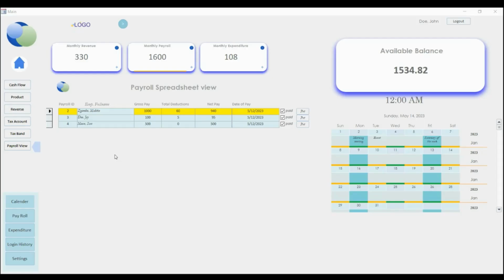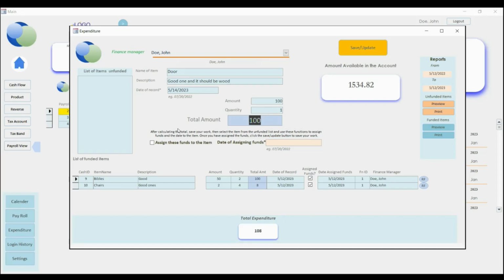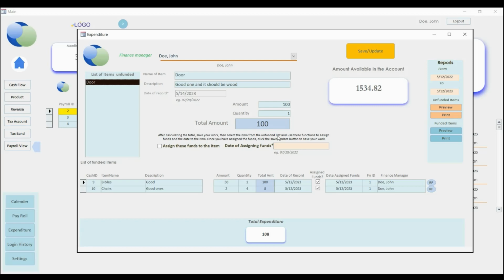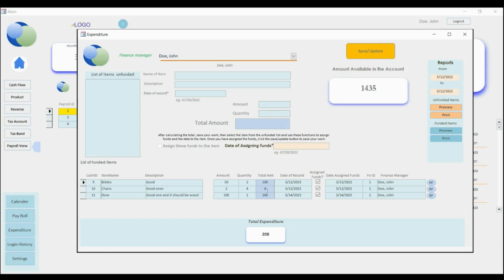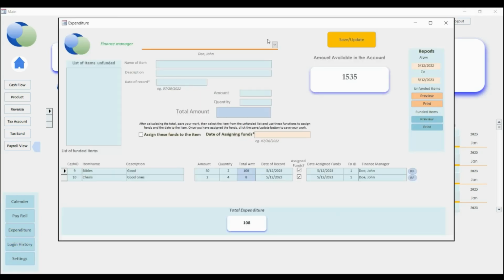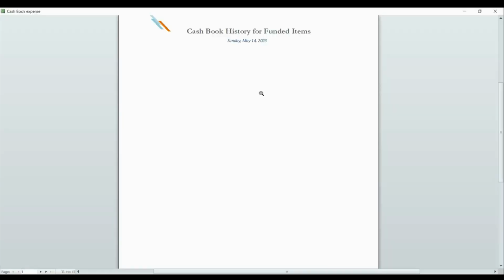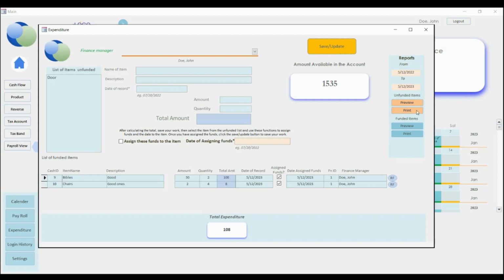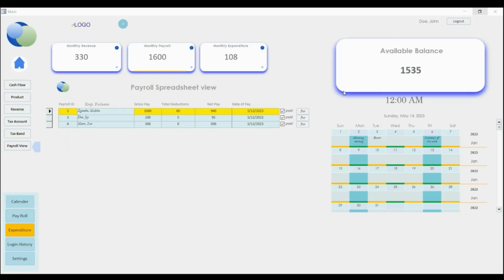Finance Record Manager|MS Access 2010 Ep4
With this program, you can do the following:
1. You can add it to your project
2. Modify it to suit your need
You can download the program at the link given, however, it is at the cost of $1